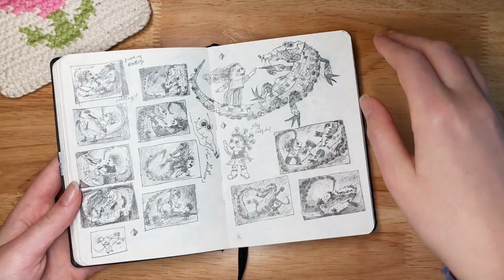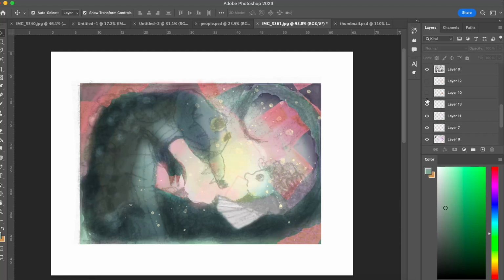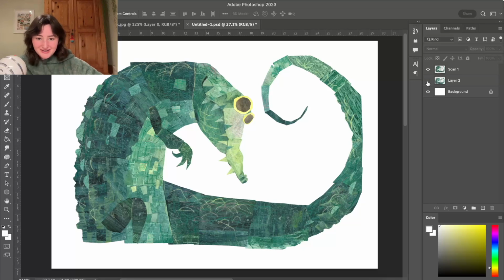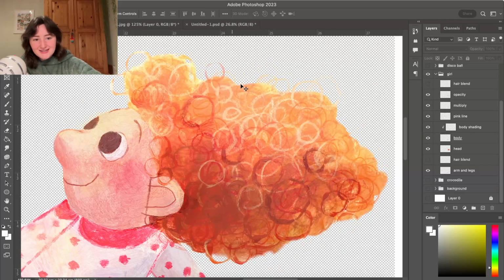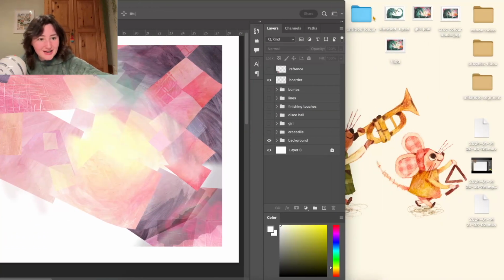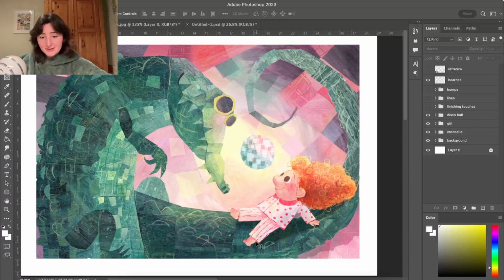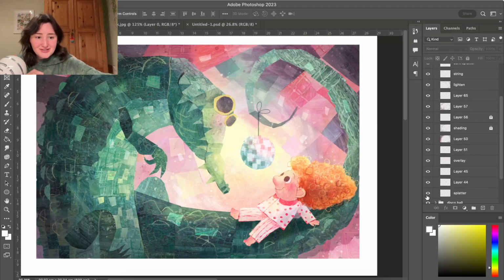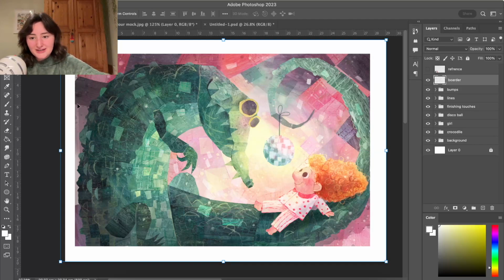Crocodile Illustration | Process video